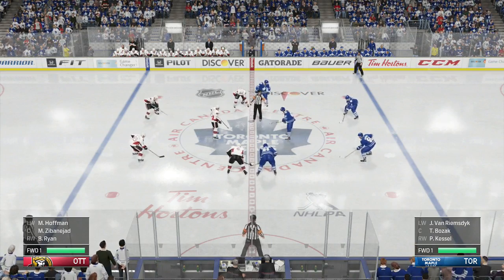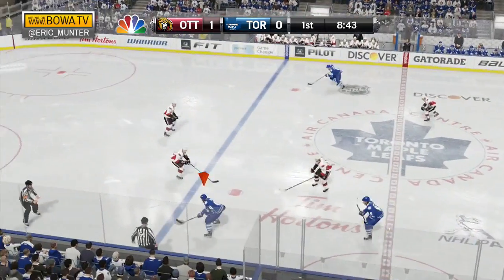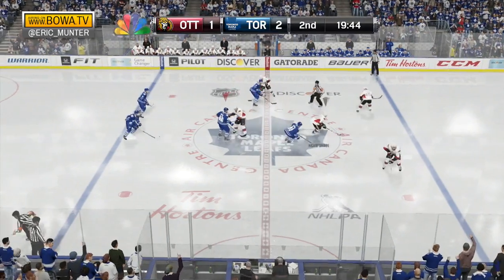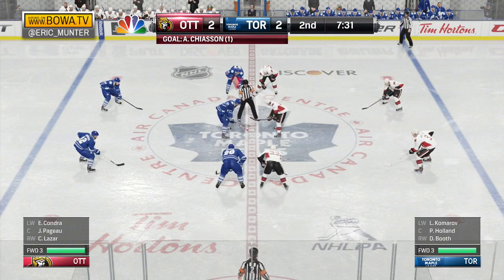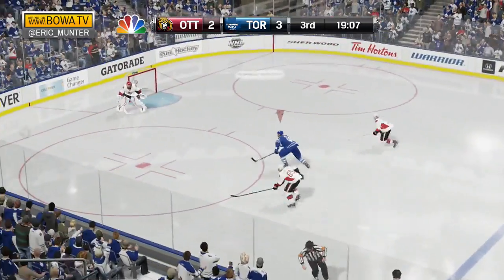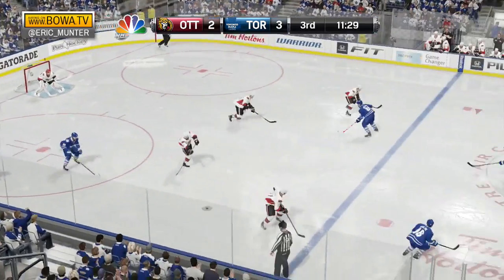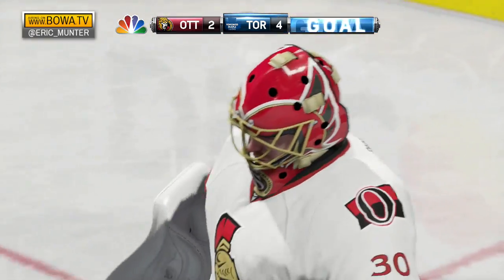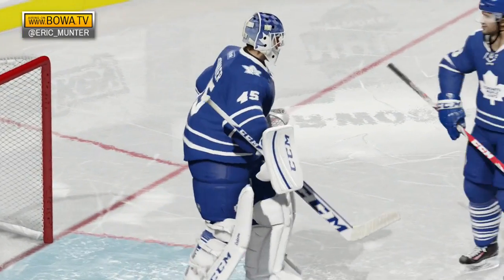SENATORS vs MAPLE LEAFS (Play NHL 15)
It's SENATORS vs MAPLE LEAFS! Catch the highlights of the TORONTO MAPLE LEAFS as they host the OTTAWA SENATORS on March 28, 2015 at the Air Canada Centre. Who will come out on top? Find out in today's featured game of the National Hockey League on PlayNHL, a game-played simulation of EA Sports NHL 15.